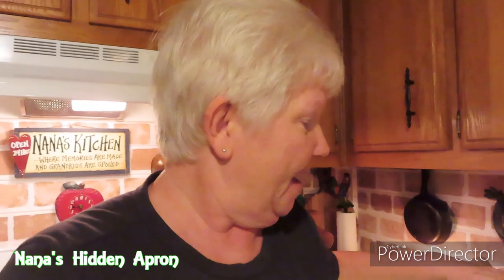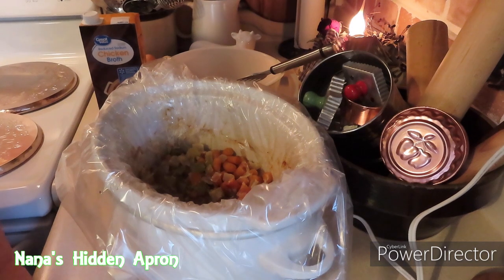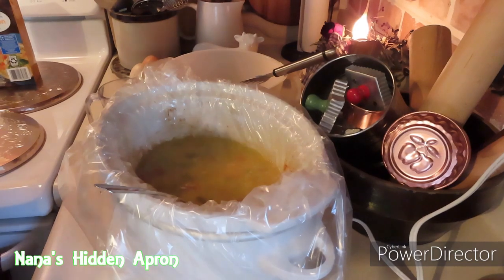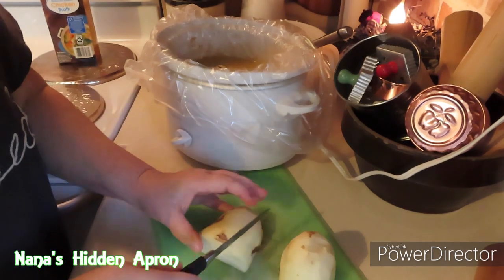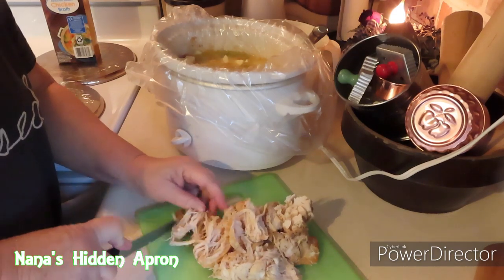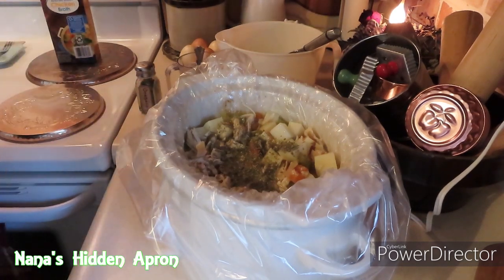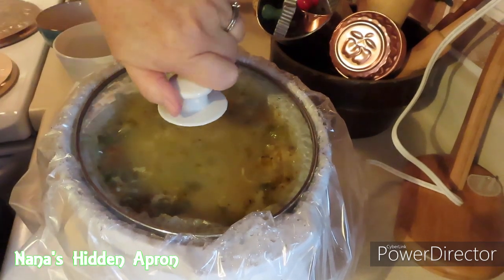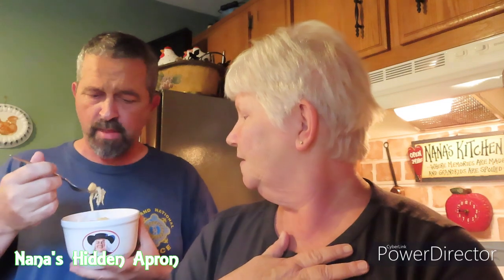Chicken Pot Pie Soup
I have wanted to try this recipe, and make it my own. Now you can follow along, and do the same.

I film my recipes in my home kitchen where I fix our meals every day, whether the camera is there or not. And since this is a real kitchen, real life happens here.